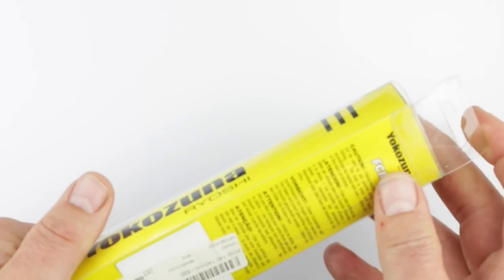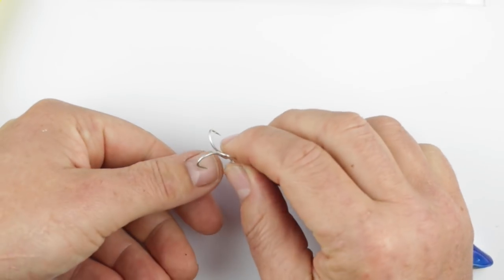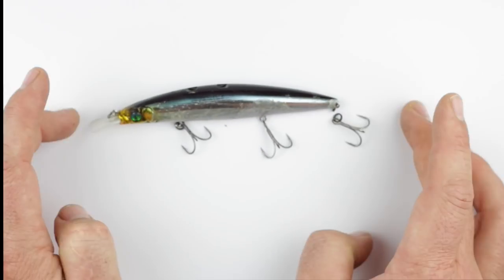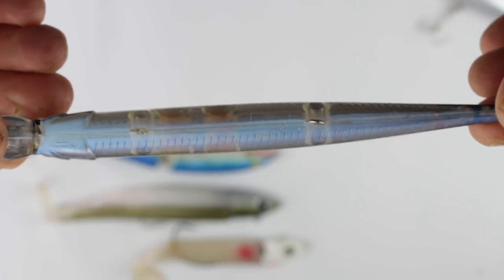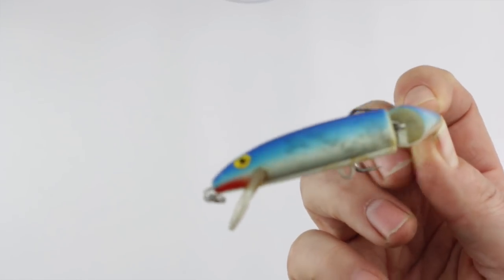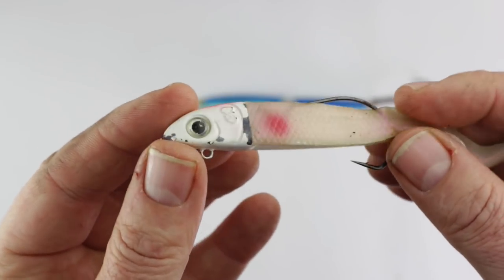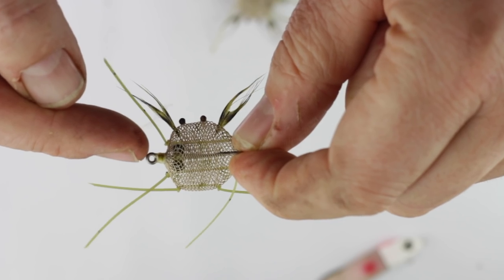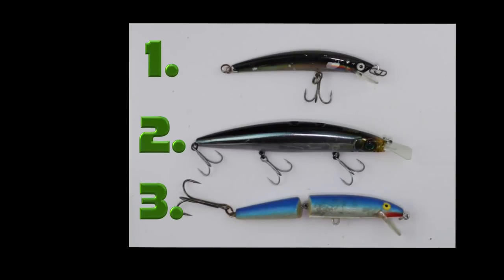My Top Bass lures of 2018 and why you shouldn't buy Cheap !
A summary of my best Bass lures including the one that caught a double figure Bass near Eastbourne.

The best lure this year for me.

If you want a copy of our free printable Catch reporting Log you can sign up and ill send you a copy.
REEL (my cheapy !)
LINE: 20lb and
FLURO 16lb version of this

Also we have a Free Guide 15 TIPS TO CATCH BASS DOWNLOADABLE EBOOK HERE;
○ My surprisingly robust and cheap kayak Multiplier can be got
▼ Sea Fishing Marks: Follow on Instagram →@slendersunfsh • Follow on Twitter → fishingmarks • Like on Facebook

▬▬▬▬▬▬ ABOUT SEA FISHING MARKS ▬▬▬▬▬▬▬

▼ RODS N REELS N FISHINGY BITS ○ 7ht ○ slosh ○ Heavier rod ○ Lighter 3oz ○ Spinning reel ○ Rod Rest
▼ RIG MAKING ○ Korda Crimp pliers ○ 50lb Rig line ○ Ideal rig
▼ KAYAK ○ Ocean Prowler 13 (NZ mould) The best ! ○ Scotty rod holders ○ Live bait aerator
▼ CAMERA STUFF
○ Go Pro mount
○ CAMERA ○ RAILBLAZER
○ AUDIO REC 1. 2. ○ EXTENDER POLE
○ MICROPHONES ; Studio Boom Mic Lav Mic field work Gopro 5 *The above links are from Amazon Associates* This means i make a small finder fee from you purchasing from this special link.Very very small !

 ▬▬▬▬▬ PROMOTIONS ▬▬▬▬▬▬▬

 ▬▬▬▬▬▬▬ MUSIC SOURCES ▬▬▬▬▬▬▬
Rufus Stone, Hastings Full licence. ROYALTY CANYON free licence to monotise this video

Shane Joy Hastings Number one BassMan Ive learnt so much from the Bass Yoda !